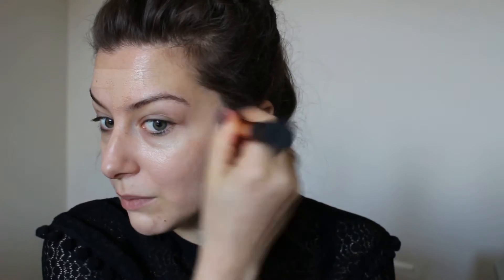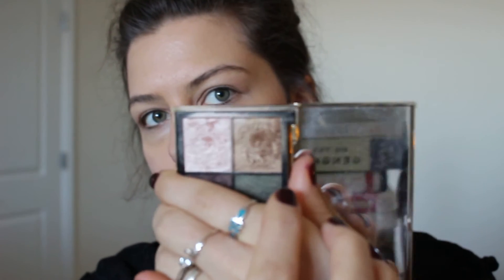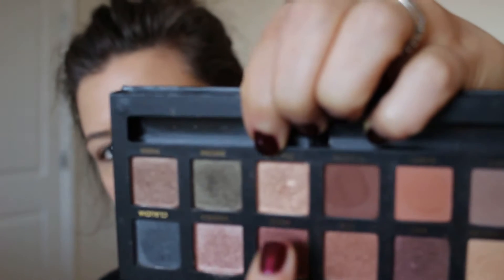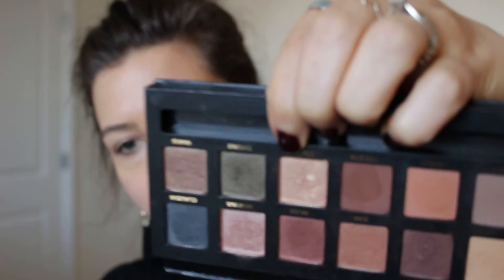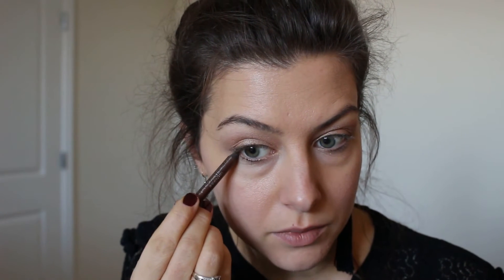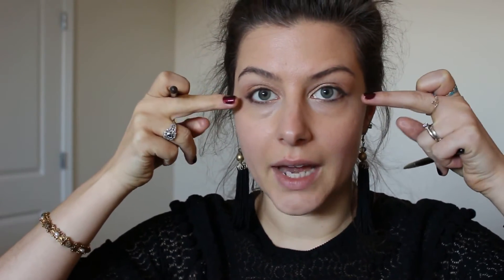GRWM Real Time Holiday Party Makeup Look | Nicole M. Caruso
Step by step, getting ready with me for my holiday party makeup: a gold glittery eye and bright red lip. So Christmas-y and fun!

Gold eyeshadow similar to 5th Ave (more will be listed on my blog for this look

Kevyn Auction Sculpt 4-1 Face Essentials Palette (limited edition and ON SALE!)

Follow along on my instagram + twitter @nmcaruso ❤️